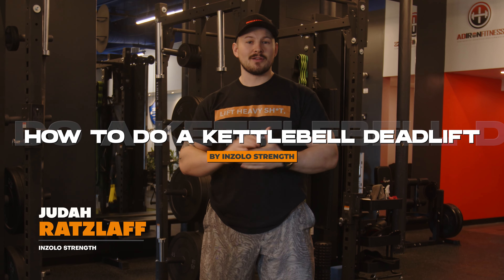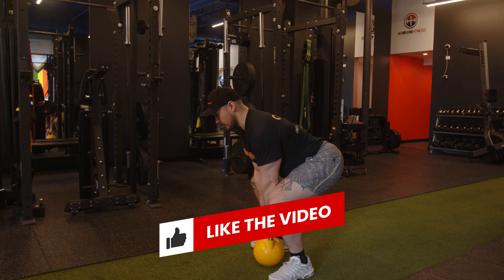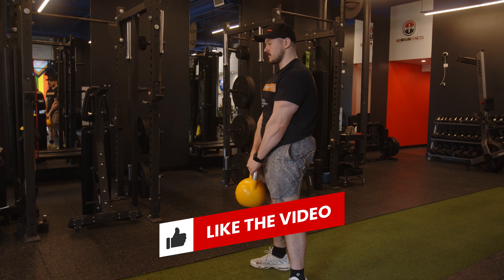How To Do A Kettlebell Deadlift - Simple Guide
Work with me in my 1-to-1 online coaching program Strength Division

In today's video we show you how to do the Kettlebell Deadlift. This exercise is great for learning the hinge pattern with lighter loads. It will train your hamstrings, glutes, core, and back primarily.

Give it a go and let us know how you do in the comments!

Hi, my name is Judah! I’m a Canadian Strength & Lifestyle coach with over 8 year experience in the fitness industry. I specialize in helping men transform their strength, their bodies, and their lives forever with my proprietary coaching method.